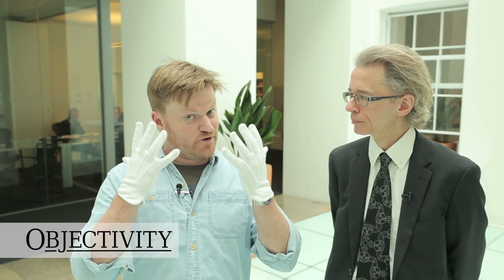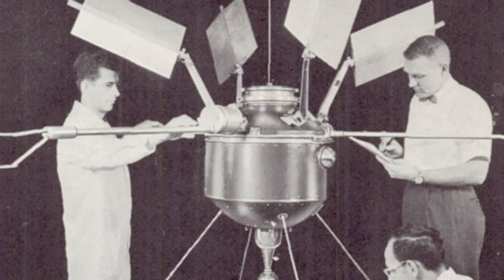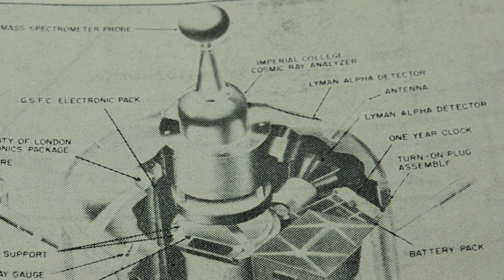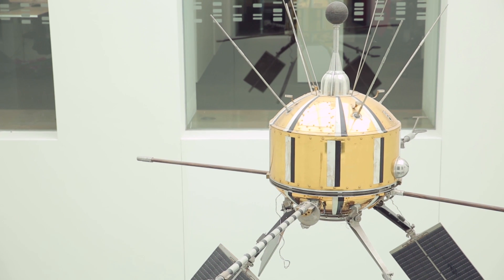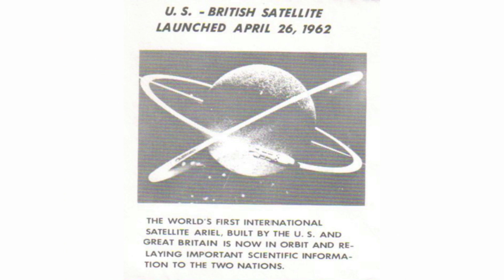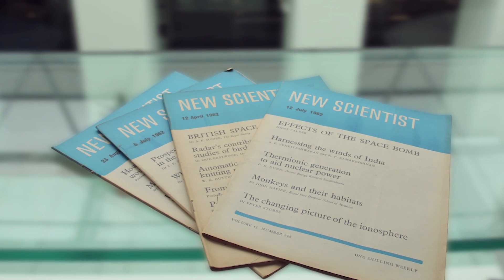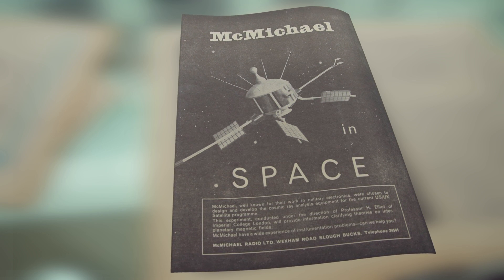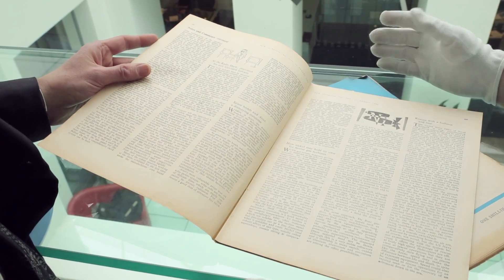Ariel-1 and the Atomic Space Bomb - Objectivity 10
Ariel-1 was (sort of) Britain's first satellite, but then it came face-to-face with a space bomb.

An engineering version of the satellite is on display at the Royal Society.

Featuring head librarian Keith Moore speaking with Brady.

Some keywords: Ariel-1, satellite, space bomb, hanging model, engineering, first venture, Americans, International, experiments, instrument packages, UK-1, 1950s,Thor-Delta rocket, Cape Canaveral, solar panels, mass spectrometer, dangling wires, Calaban, missile, video, Starfish Prime, megaton, weapon, nuclear explosion, nuclear test, radioactive, aurora, Hawaii, old journals, New Scientist, space age, dismaying outcome, carpet chewing outrage